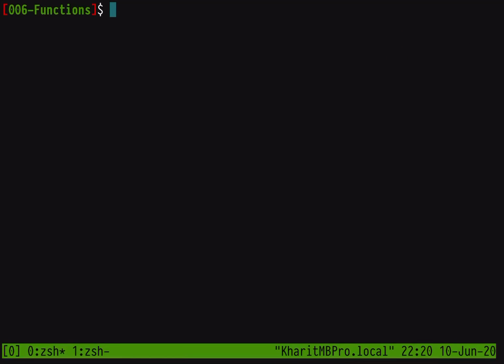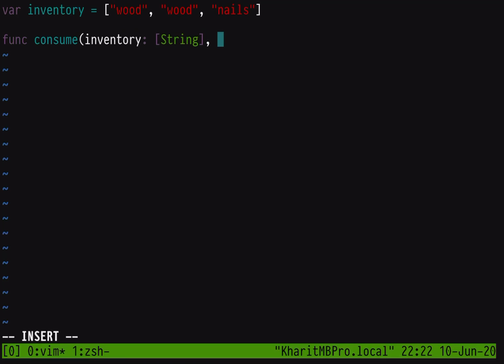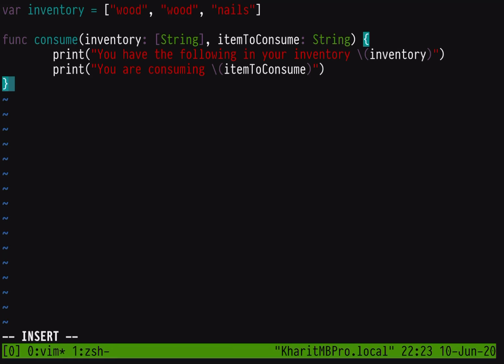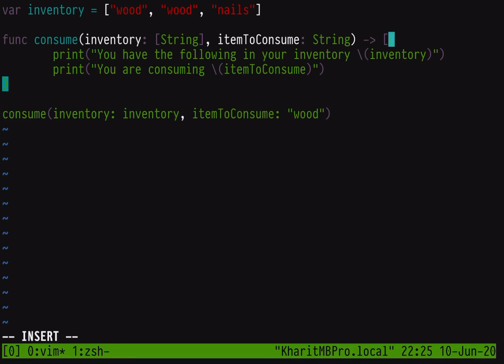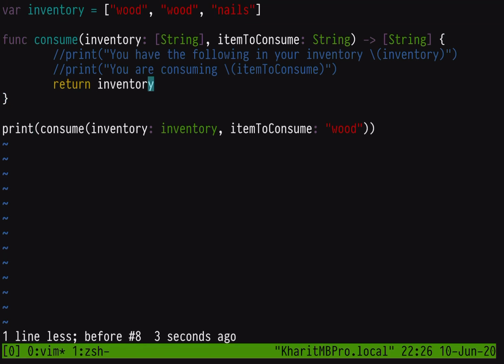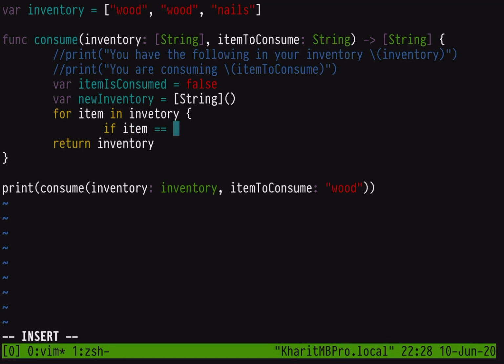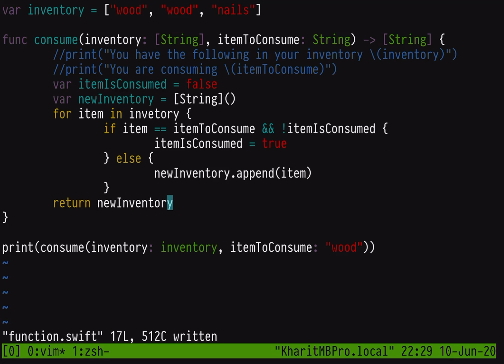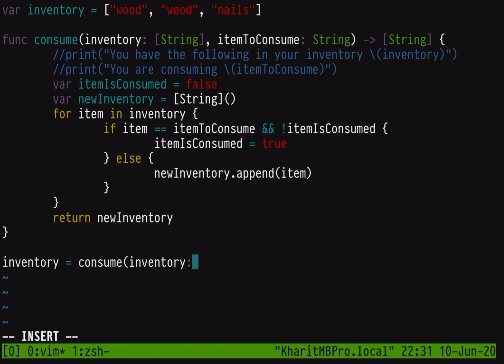Swift 006 — Functions